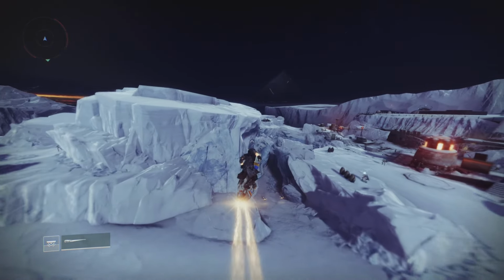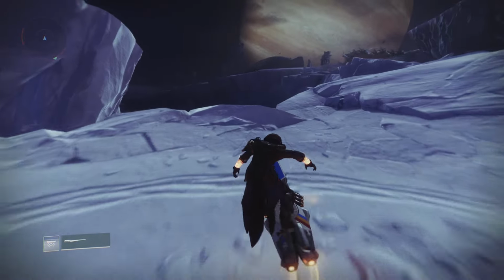New Skimmer Allstar Vector Learn how to Skip the start of Deep Stone Crypt / Destiny 2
This Skimmer smashes out the first part of DeepStone !! Grab one and try it !!
Guardian Games has come out on top with this one lol !!
Guardian Games Allstars 2024 is Awessome and in this video you will see how to easily complete Desolation in the Deep Stone Crypt Raid on Destiny 2.

Massive Shout out to my Subscribers and Clan for all your support and ​⁠ ​⁠​⁠ ​⁠​⁠​​⁠​⁠@Fiebs who has been there from the start,check out Her channel you won’t be disappointed!!!

Use the Link below and code : NECROTICSGAMING